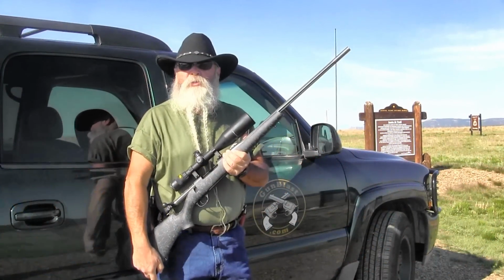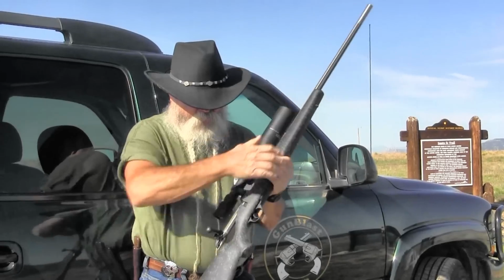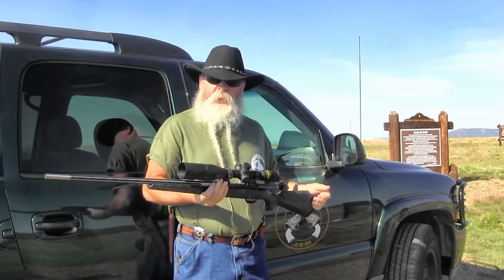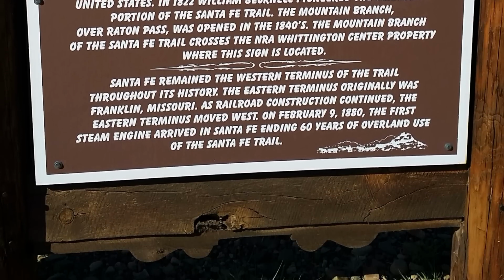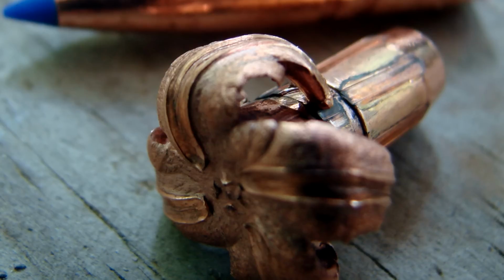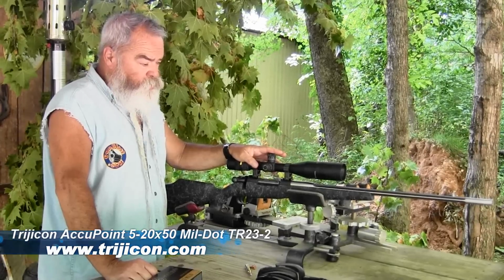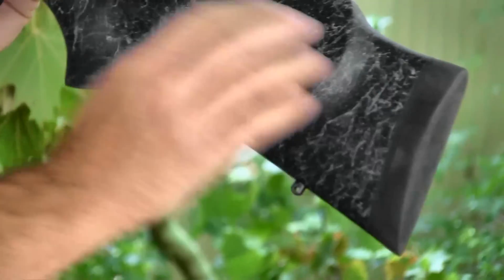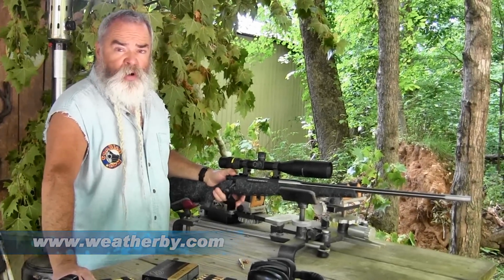Shooting the Weatherby Mark V Accumark 6.5-300 Weatherby Magnum Bolt-Action Rifle - Gunblast.com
Jeff Quinn ) tests the Weatherby Mark V Accumark 6.5-300 Weatherby Magnum Bolt-Action Rifle.

Shooting the latest Mark V was a real pleasure. The rifle is loud, but no more so than many other cartridges. Recoil is soft. While the rifle does move when fired, it causes no pain at all. Many rifles will slap the shooter’s check, but the Weatherby stock design eliminates that problem, with the rifle recoiling away from the shooter’s face. Very nice.

The Weatherby Accumark chambered for the new 6.5-300 Weatherby Magnum is a superb rifle for long-range shooting, whether at game or inanimate targets. It shoots flat, hits hard, and is wonderfully accurate. The Mark V is built in Paso Robles, California, and is built right. You never regret buying the best.